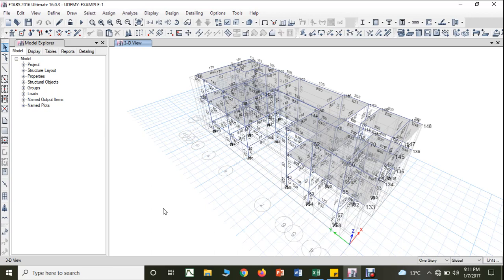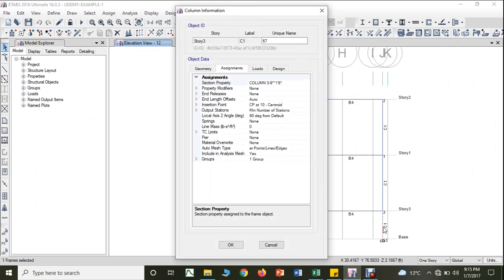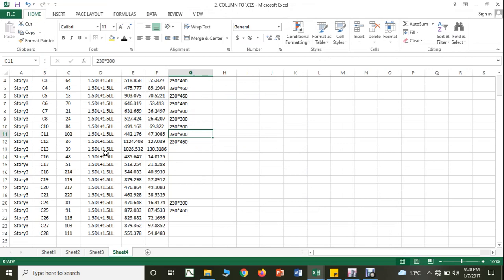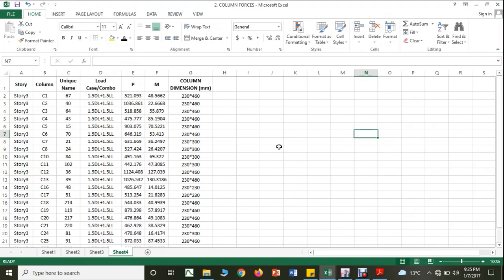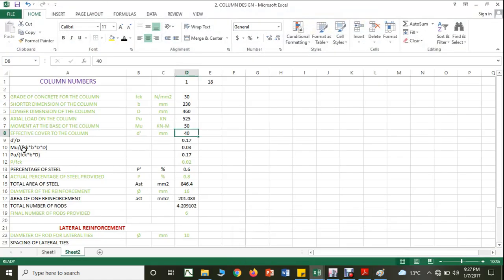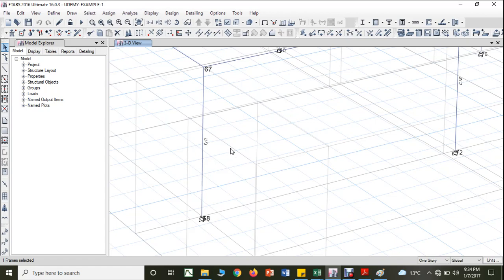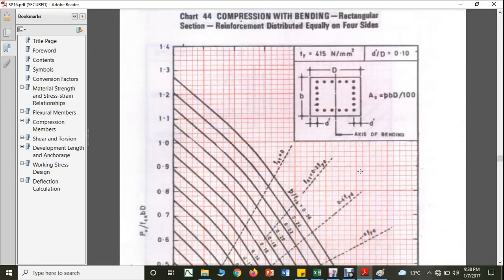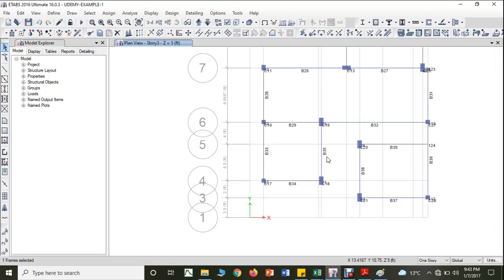4 PREPARATION OF EXCEL FOR THE COLUMN DESIGN